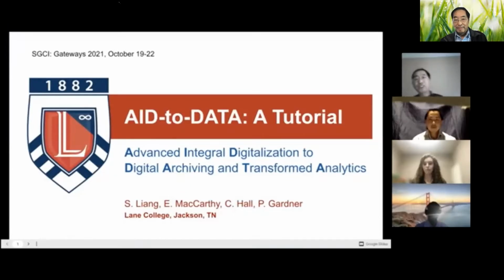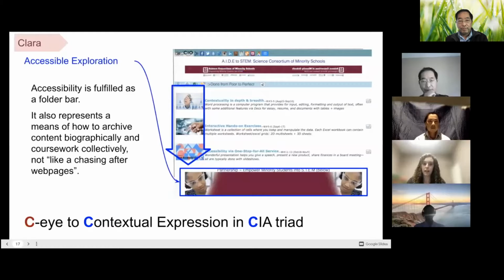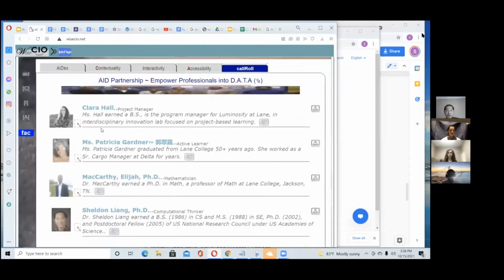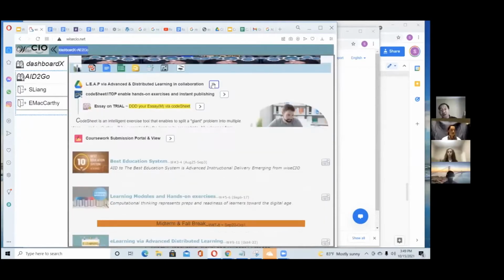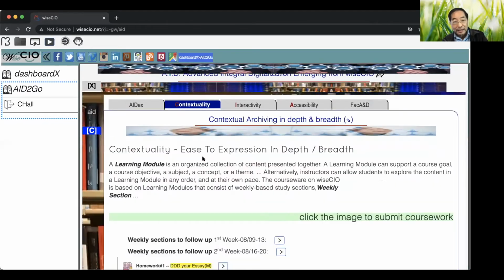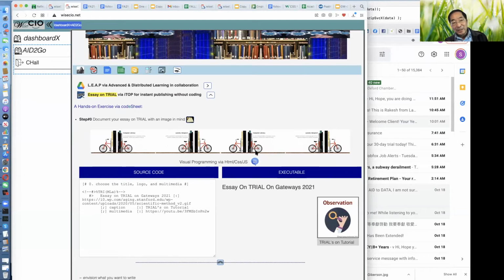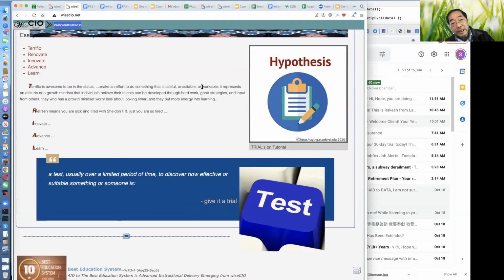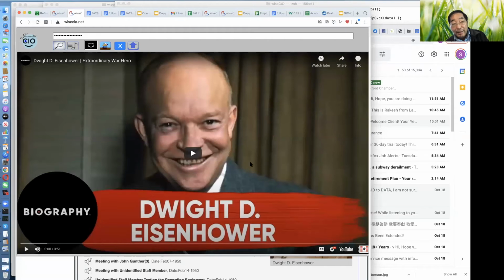Gateways 2021 Tutorial: AID to DATA ~ Digital Archiving and Transformed Analytics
Full title: AID to DATA ~ Digital Archiving and Transformed Analytics -- Advanced Integral Digitalization via Machine Learning Automata

Authors: Sheldon Liang, Elijah MacCarthy, Clara Hall, Patricia Gardner